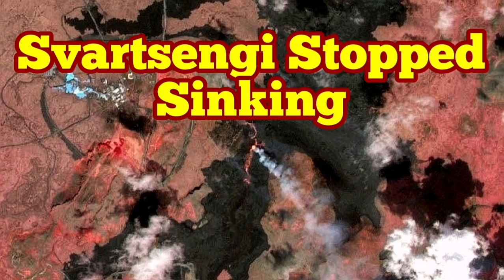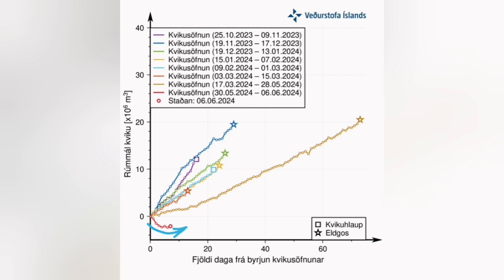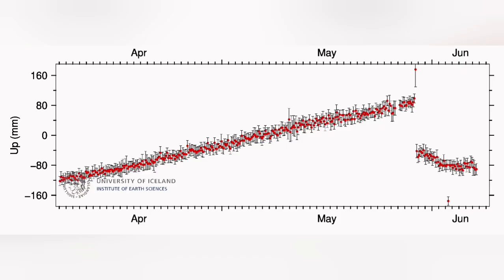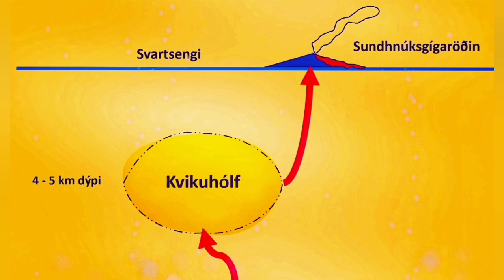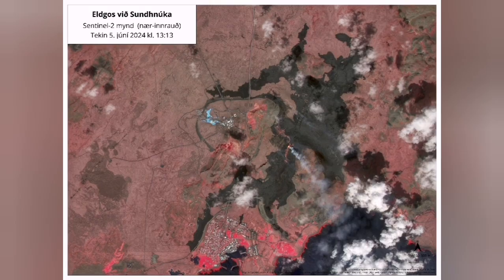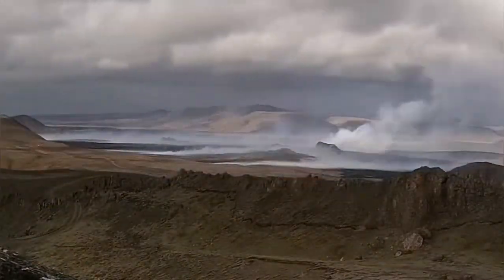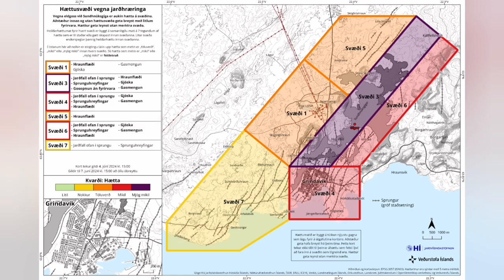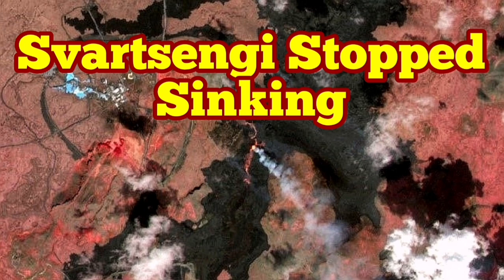IMO Update (7/6/2024): Iceland Volcano Eruption, Grindavík , Moss Fires, Risk Assessment Map